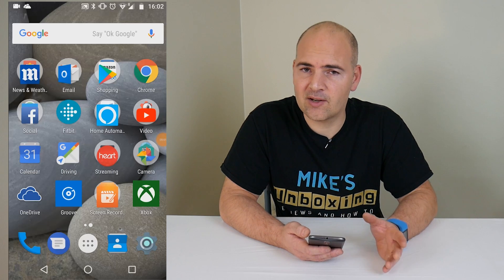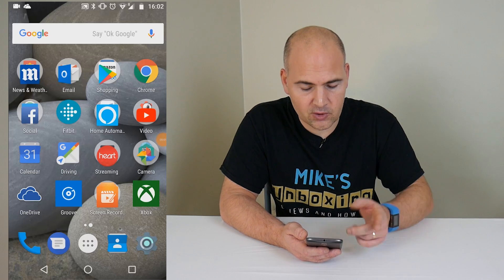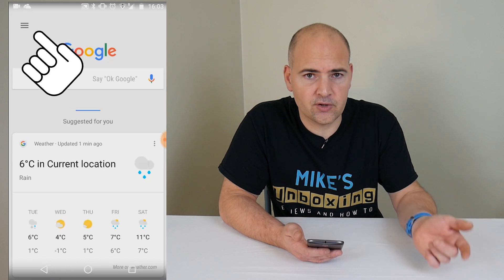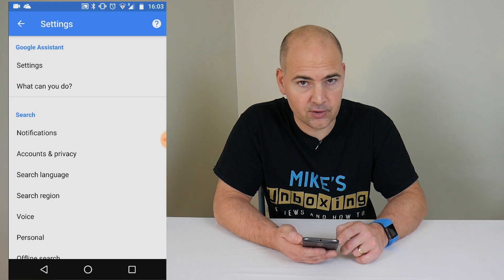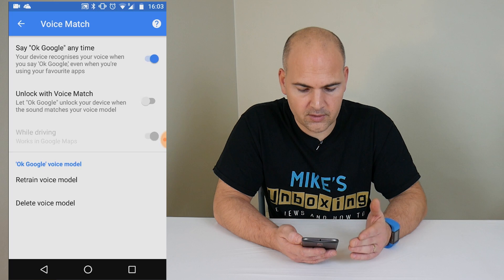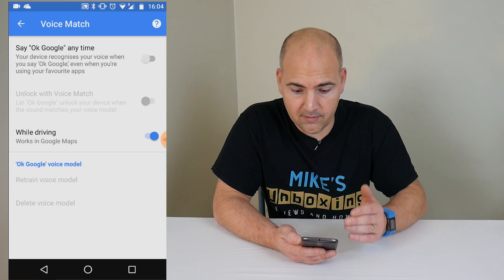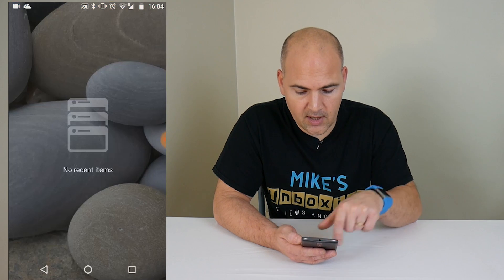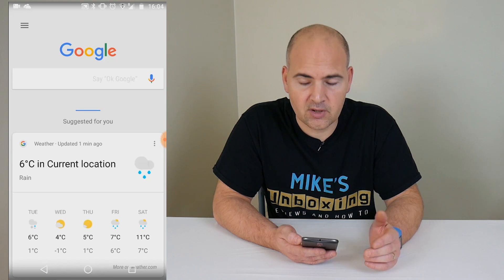No Sound In Calls FIXED On Android Devices NEW For 2018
Having problems with voice calls on your Android based phone/cell?

Chances are you have audio routing problems.

Try this workaround to get the sound back in calls on your device.

It is very easy to do and is completely reversible should it not work for you.

It is also an option to turn off Ok Google in driving mode, I didn't in the video, but this might be an issue for your device also.

Many thousands of people have watched my earlier videos and got great results, so hopefully this will help many more!